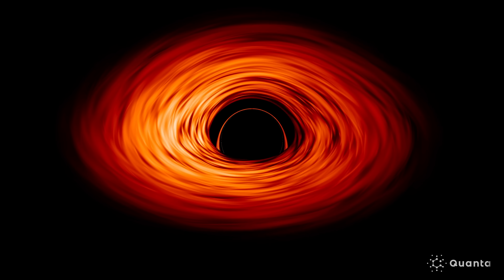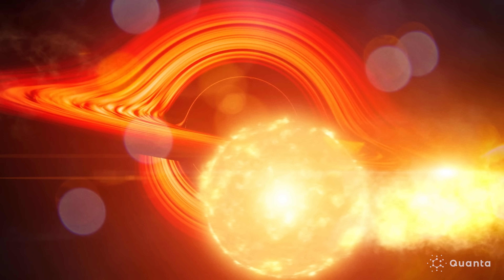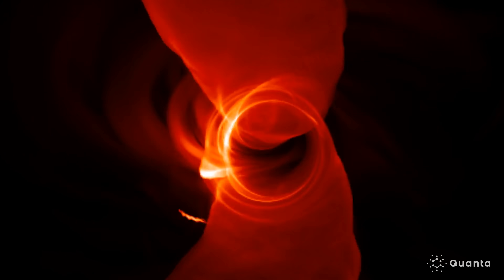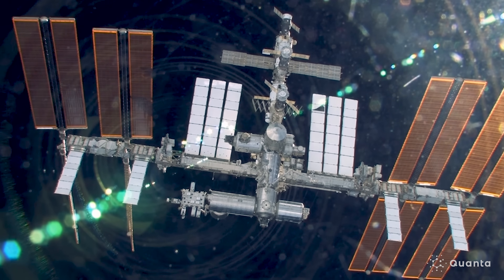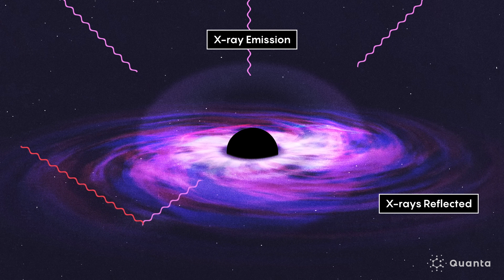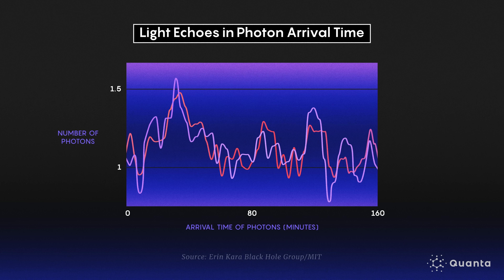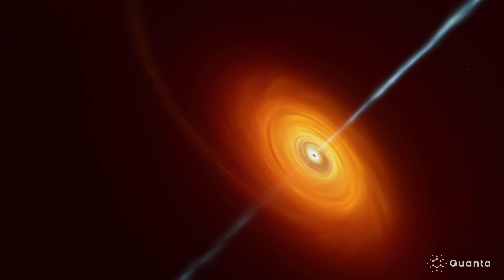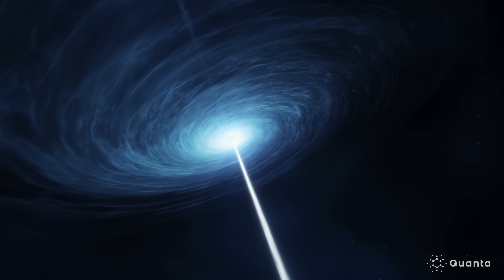The Physicist Who 'Sees' Into Black Holes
How do supermassive black holes shape the evolution of galaxies? What does an event horizon really look like? Why do black holes emit bursts of energy called ‘relativistic jets’?

In search of answers to these questions, astrophysicist Erin Kara explores black holes by carefully tracking the gas and plasma swirling near their event horizons. To reconstruct the immediate environment, Kara turns to the X-ray light given off by the accretion disk, measuring the timing of photons using a telescope mounted on the International Space Station. This technique — called reverberation mapping — works in a manner similar to how bats ‘see’ using sound echolocation, allowing researchers to infer the structure of the gas and plasma with remarkable resolution.
Chapters:
00:00 How do supermassive black holes shape our galaxy?
00:59 Blackholes release X-rays as matter falls in
02:00 Using the NICER telescope to capture photons from black holes
02:30 Reverberation mapping technique is like echolocation
04:10 Imaging stellar-mass black holes
04:34 Formation of relativistic jets